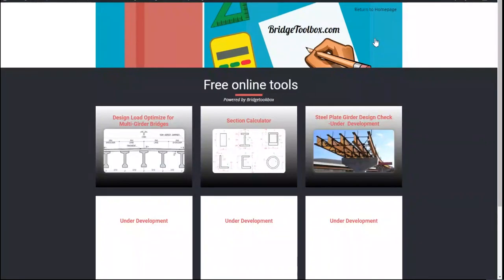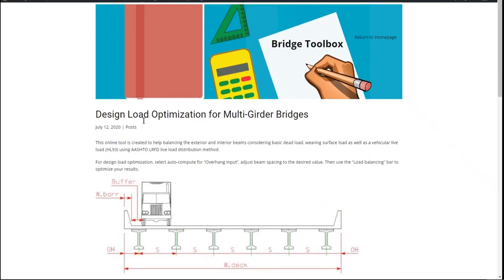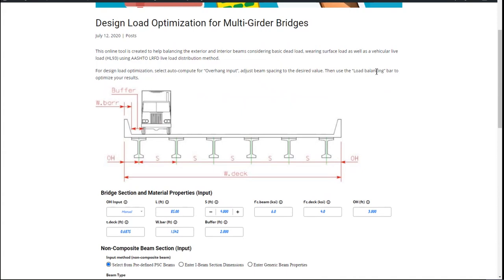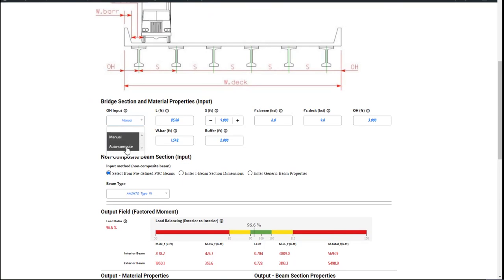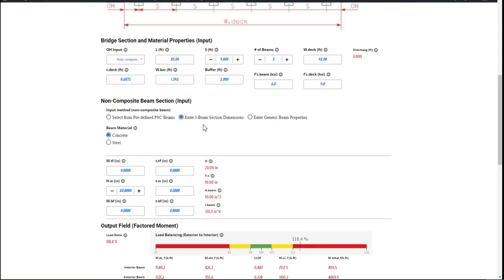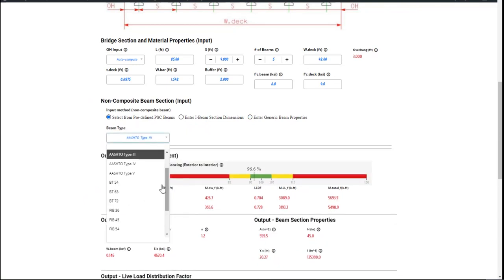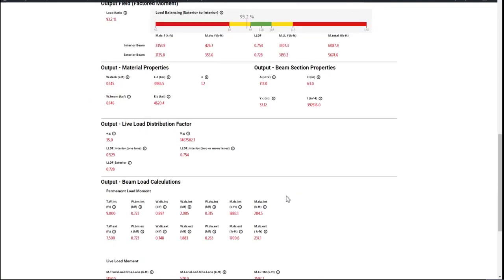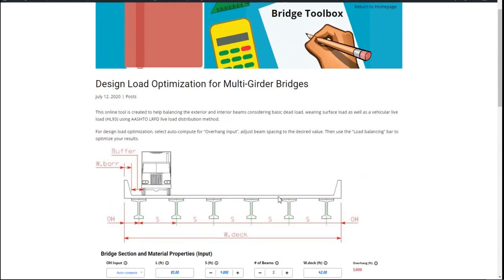Design Load Optimization for Multi-Girder Bridges - Bridgetoolbox.com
This online tool is created to help balancing the exterior and interior beams considering basic dead load, wearing surface load as well as a vehicular live load (HL93) using AASHTO LRFD live load distribution method.